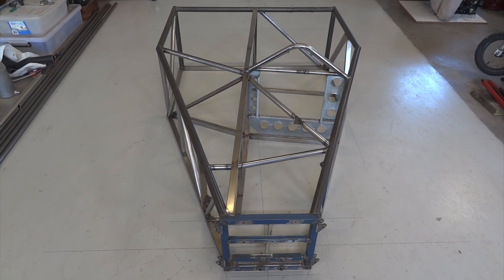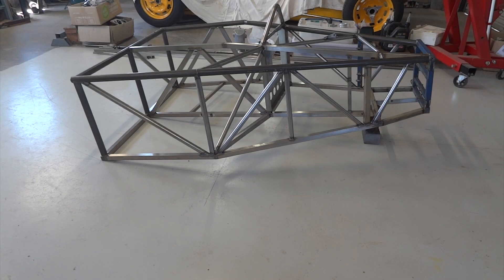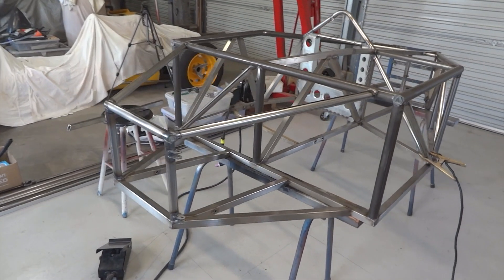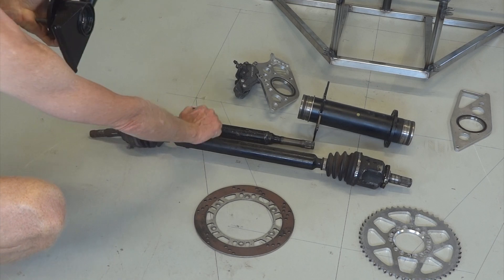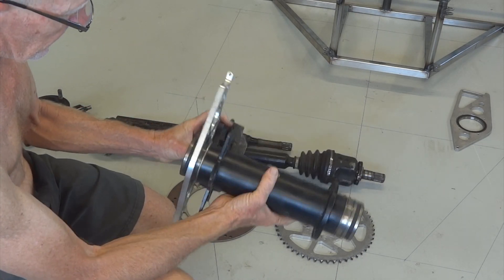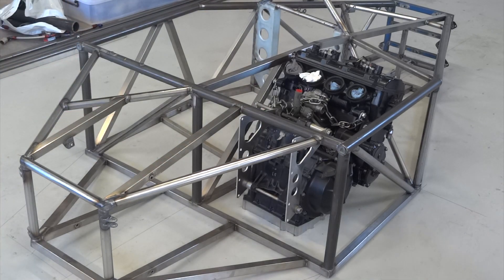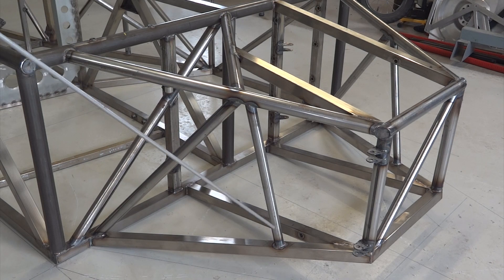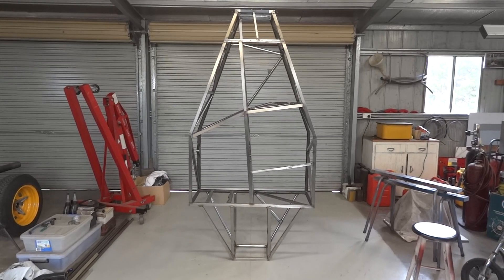Ninjamobil ZX10 Carbon Dart Chassis Part 2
more of the space frame chassis, including the rear drive assembly